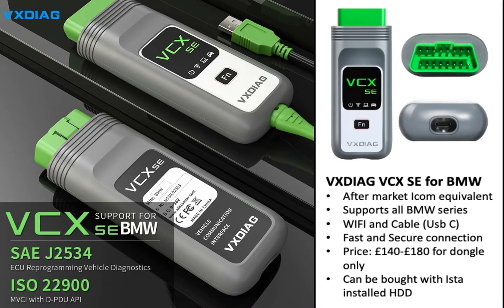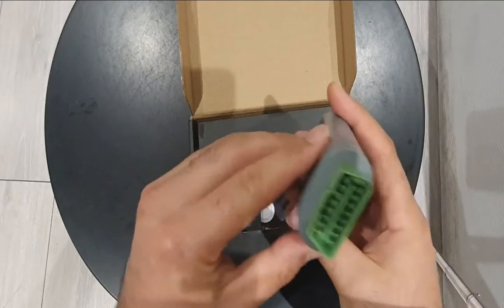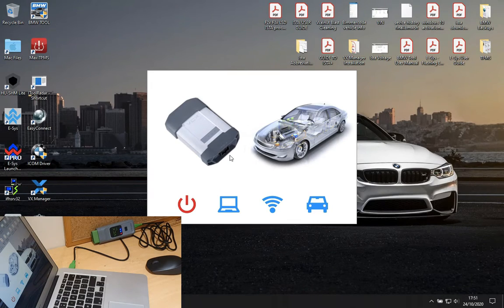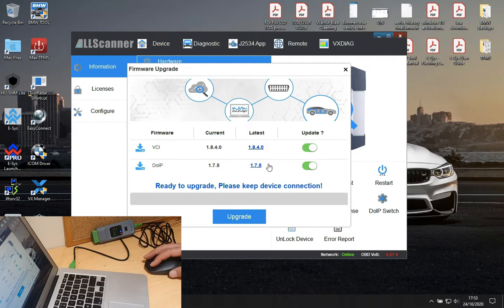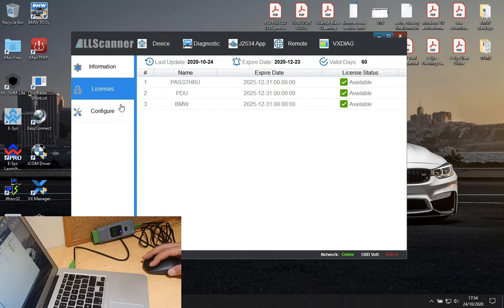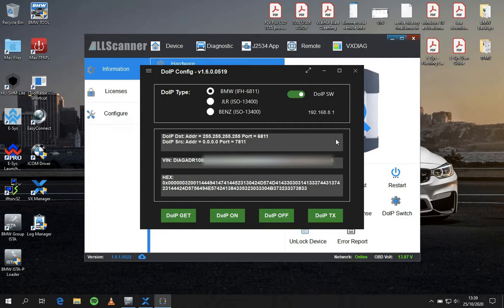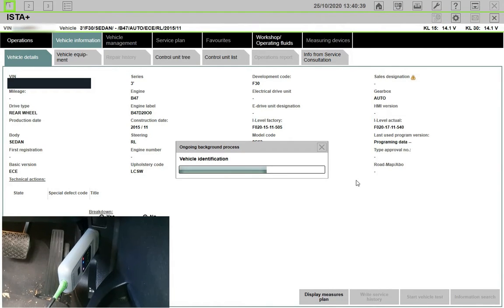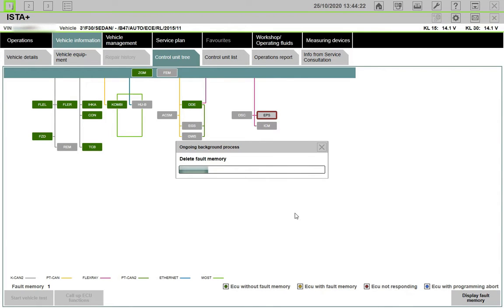VCX SE for BMW Diagnostics/Programming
useful device for a few months but stopped working. after tens of email exchange with vcx se shop (actual seller) I sent the dongle all the way to China. after almost two months, still no update. usual cheap Chinese product.

update on 22th May;

I received the dongle back (fixed, not replacement) yesterday. works as normal but the whole correspondence was painful, and wait time is incredibly long. however, I still recommend this dongle since we can buy 5 or 6 of these for the price of 1 icom.